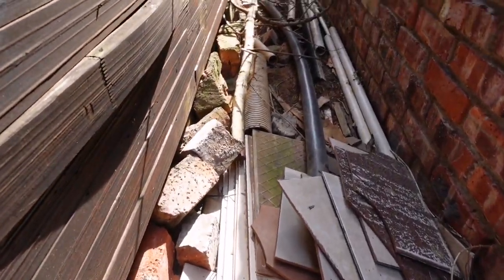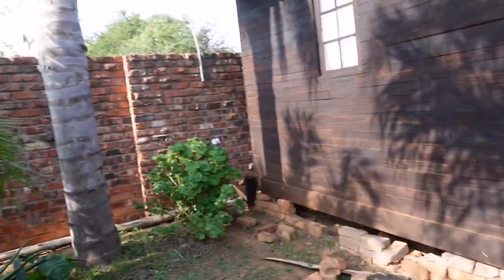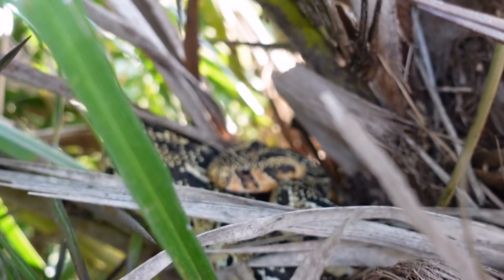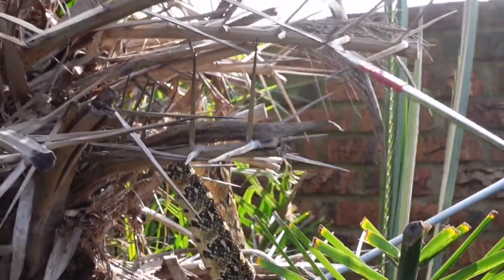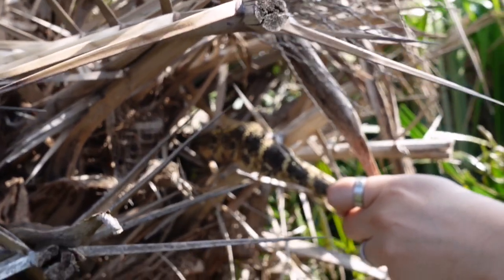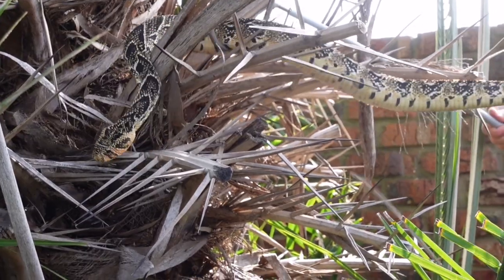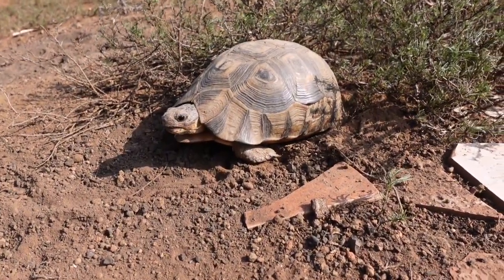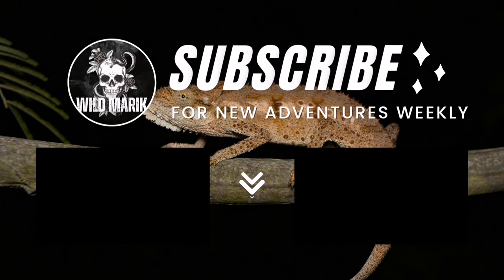Deadly snake hiding in her tree! (Puff Adder)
Removing a Puff Adder from a tree was no easy task! So glad I could assist the lady of the house with the removal of this snake.

Snakes are everywhere here in South Africa so if you have a snake in your home, be sure to call your local snake catcher 🙏🏻